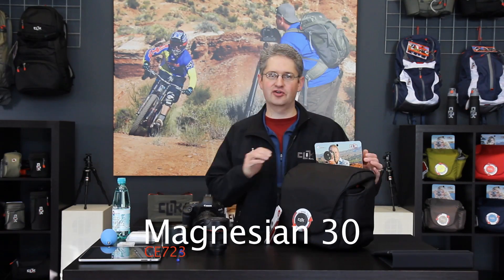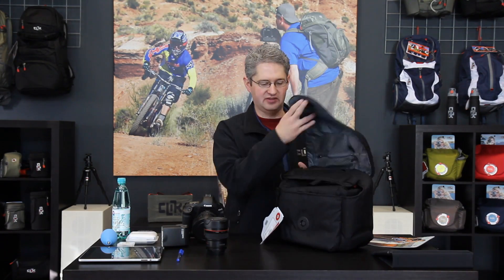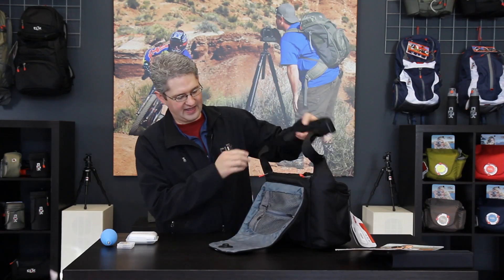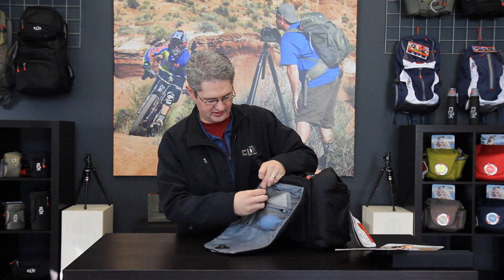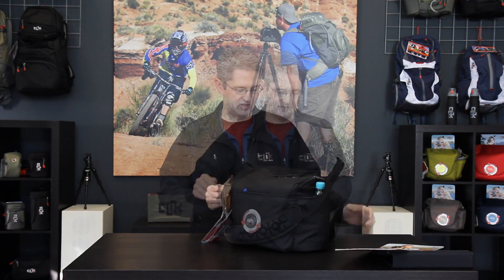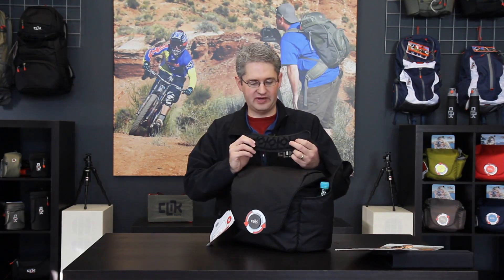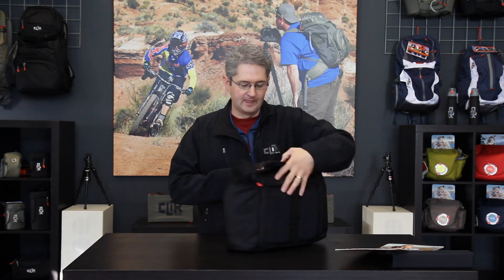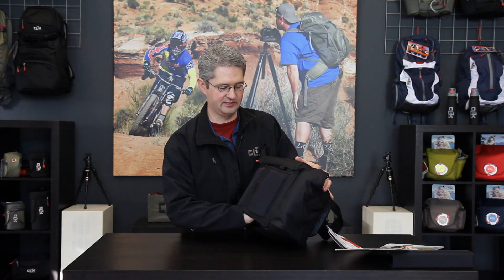Clik Elite - Magnesian 30 Camera Bag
View this video featuring the Clik Elite Magnesian 30 Camera Bag product and shop other similar products on eBags.com. More information 1 Watch Video - Products featured in the video: 1 Clik Elite Magnesian 30 Camera Bag